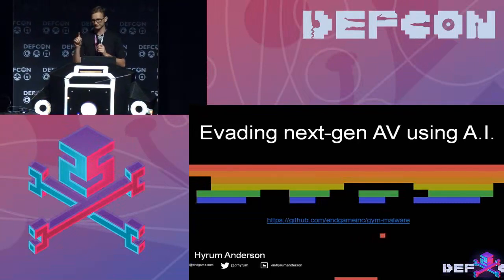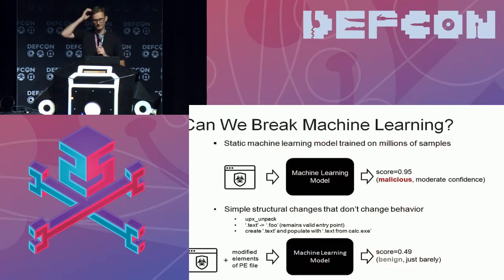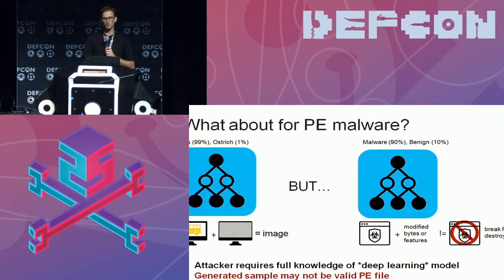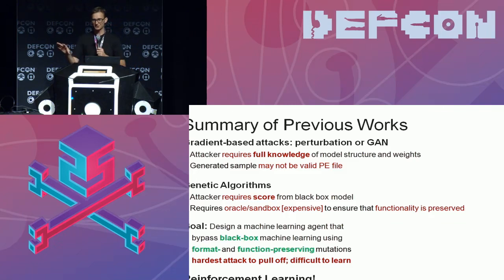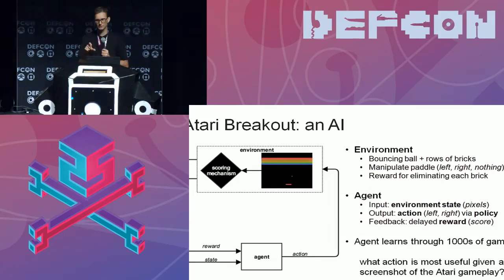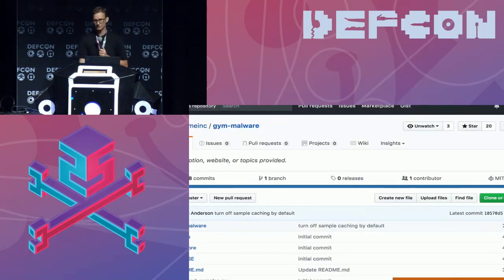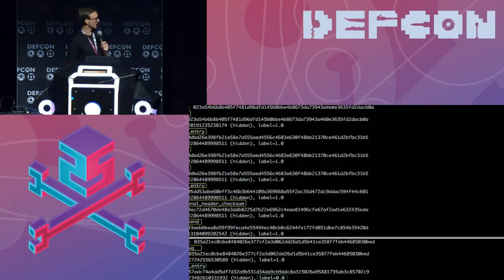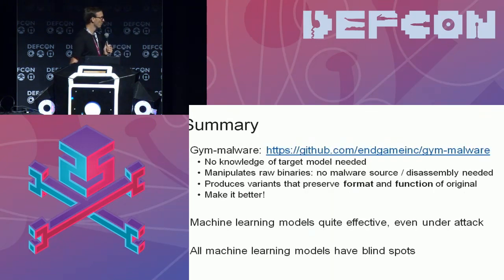DEF CON 25 - Hyrum Anderson - Evading next gen AV using artificial intelligence